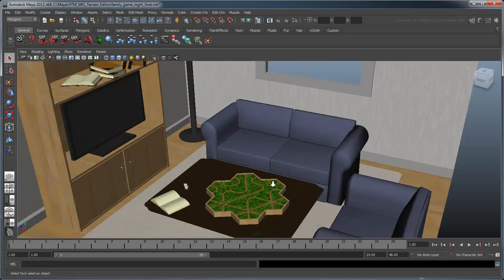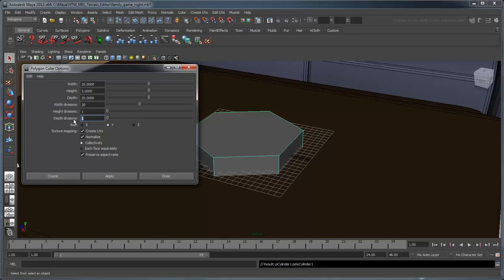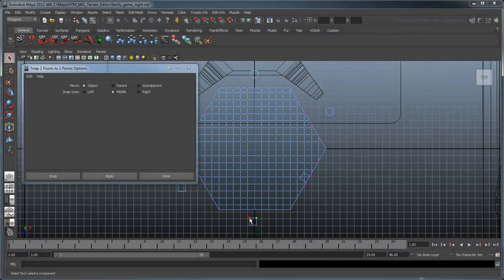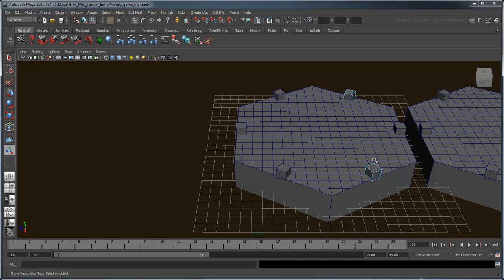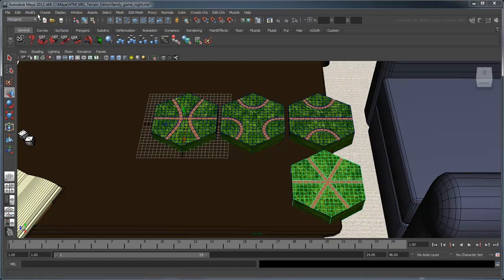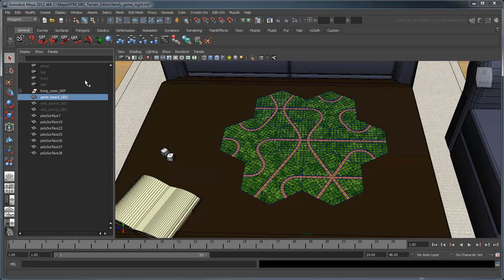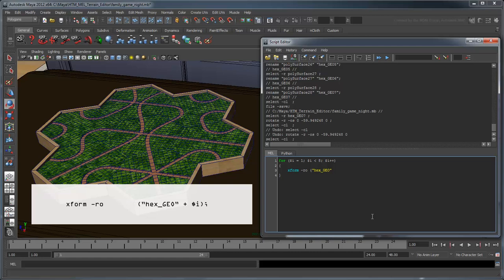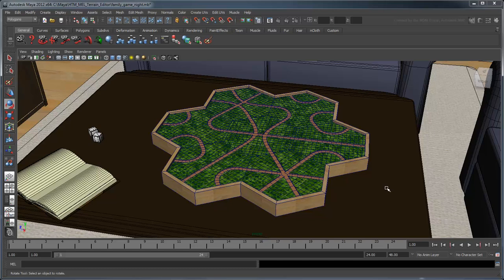Creating procedural terrain - Part 1: Generating road patterns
This movie shows you how to use interlocking hexes to create random road patterns.

Level: Intermediate
Recorded in: Maya 2012